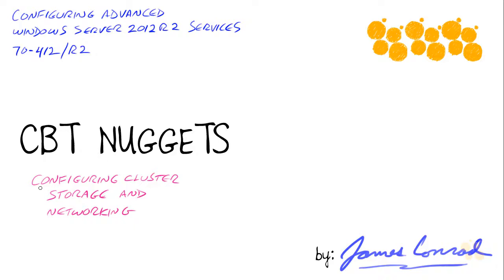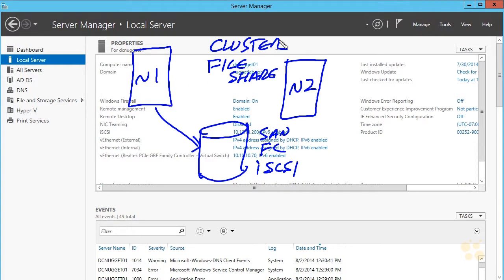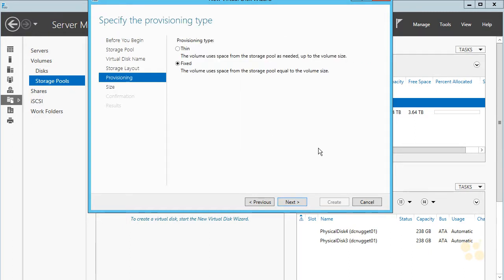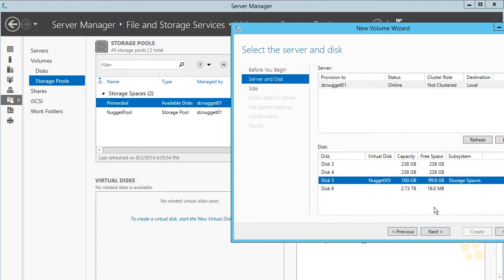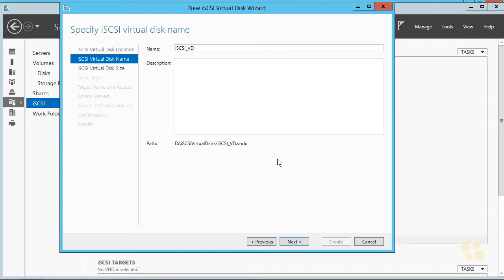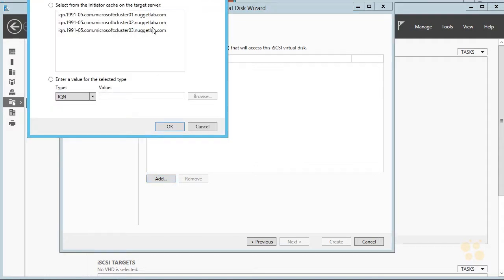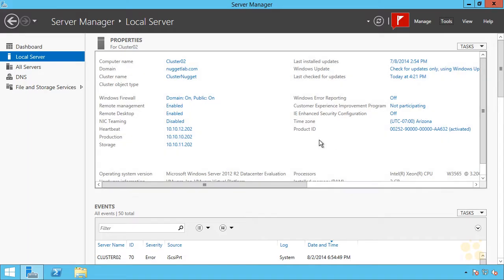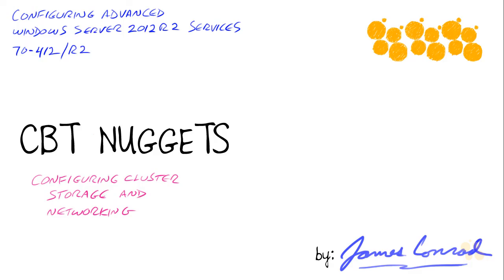Configuring Cluster Storage and Networking